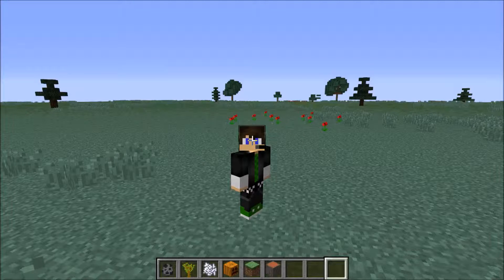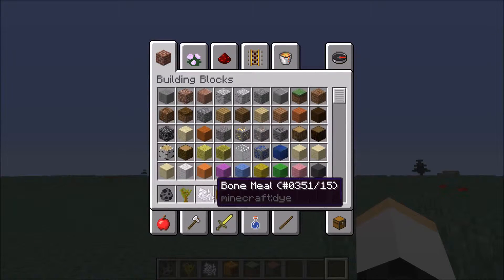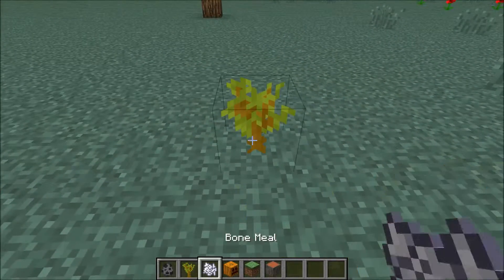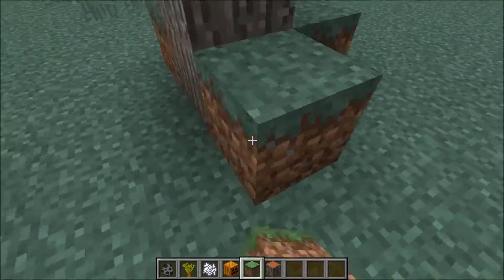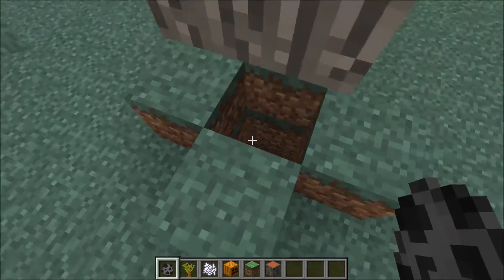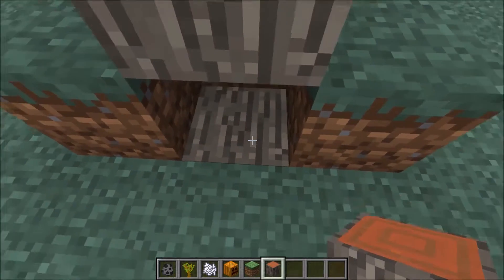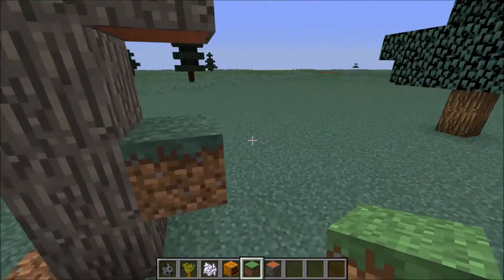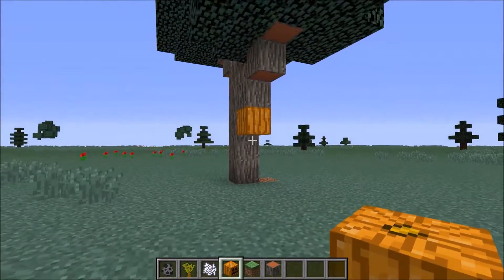Minecraft Tutorial Buzzing Bee Hive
hello guys in this tutorial i will show you how to make a buzzing bee hive!